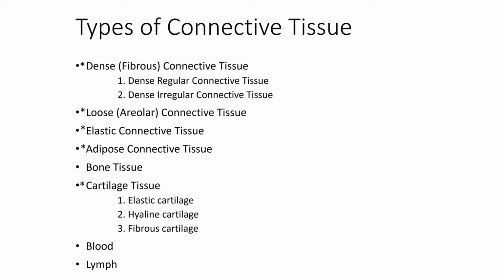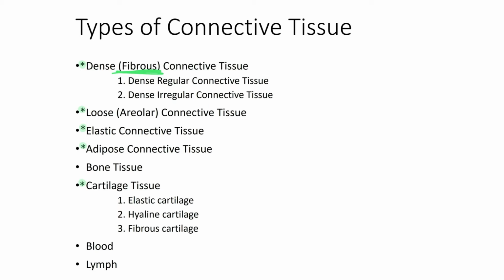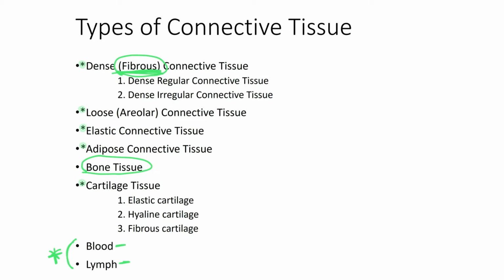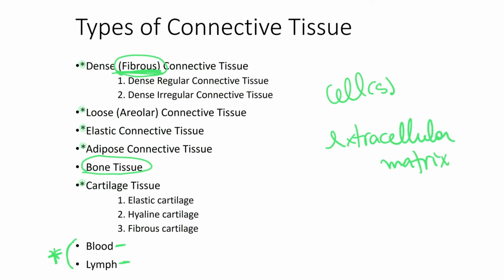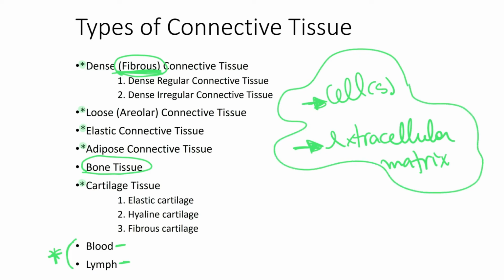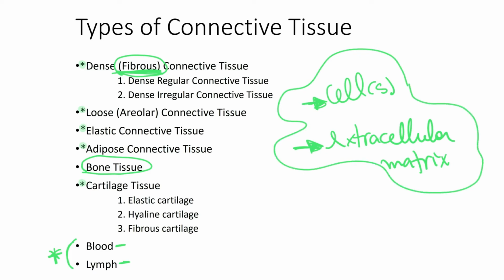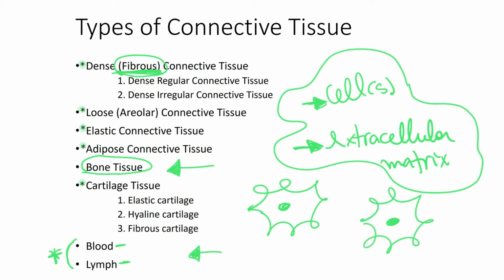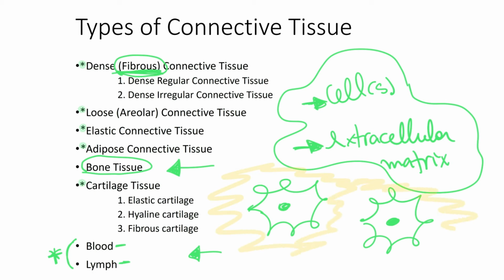Dr. Benaduce: Introductions to Connective Tissue Types (Tissues Lecture)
In this video Dr. Benaduce explains what makes the different types of Connective different.